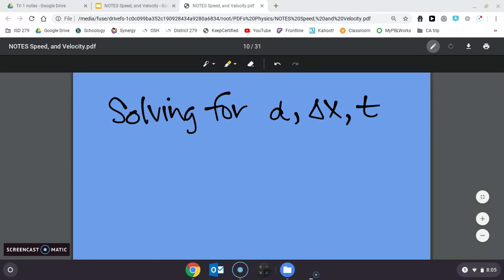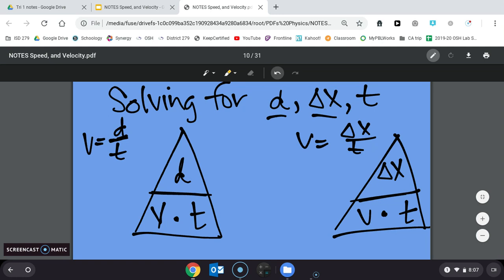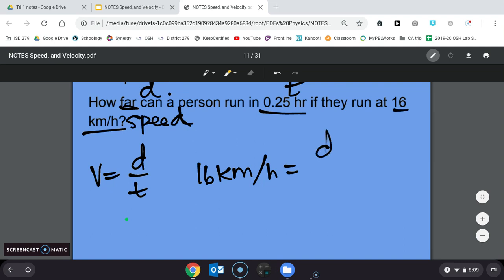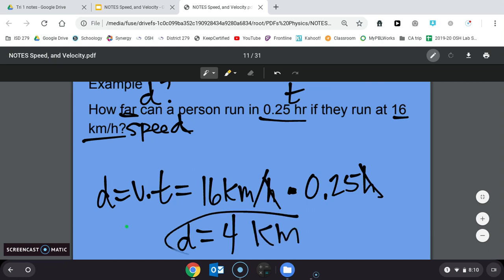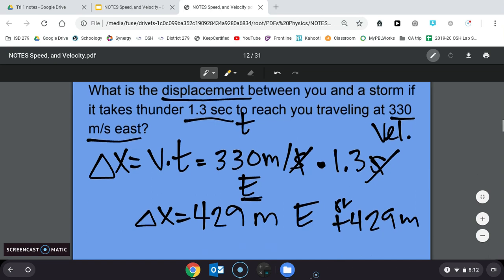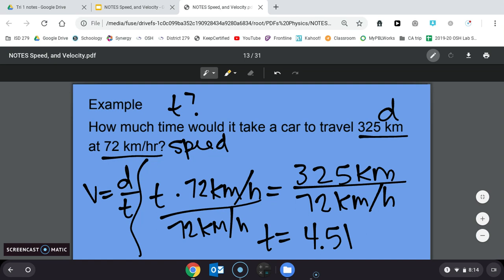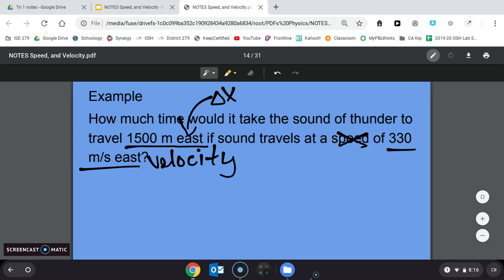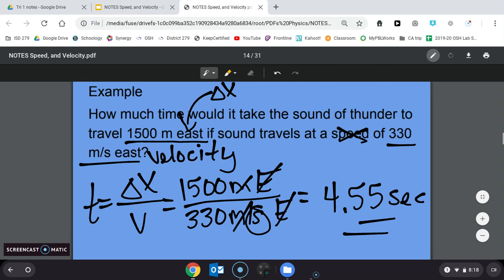Solving for d, t, displacement